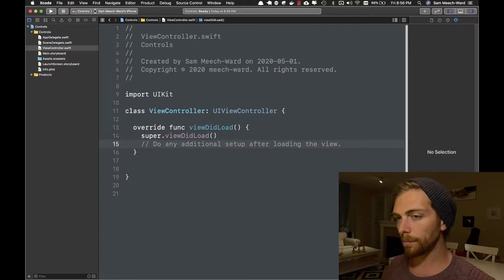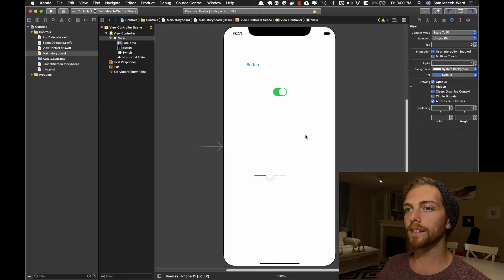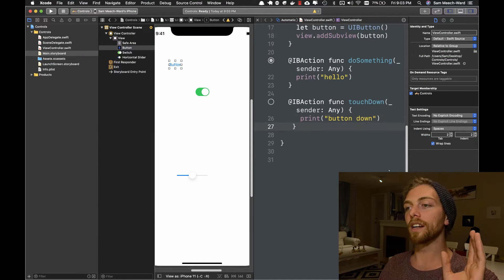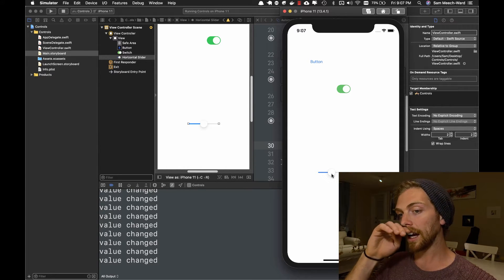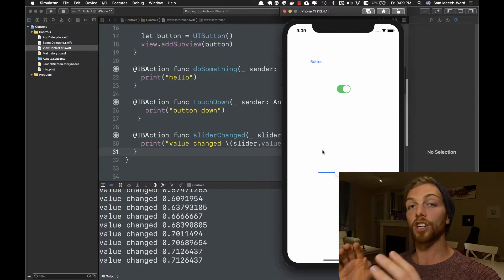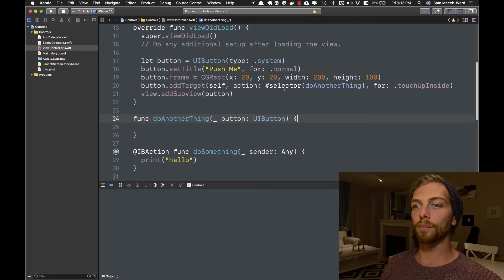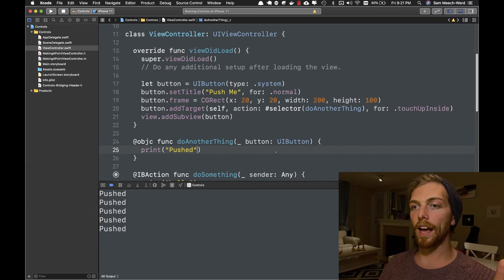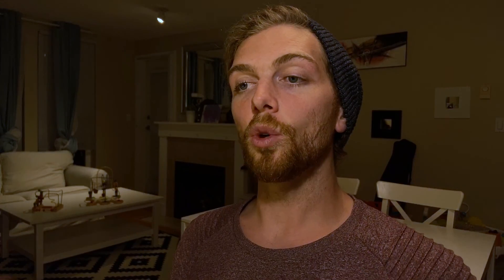Intro to UIControls | iOS and Swift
Learn how to use UIControls like buttons and switches to detect user interactions in UIKit.